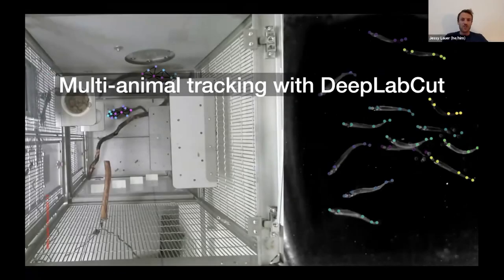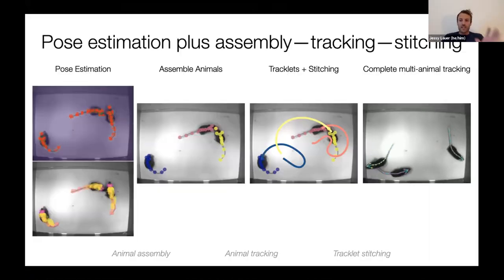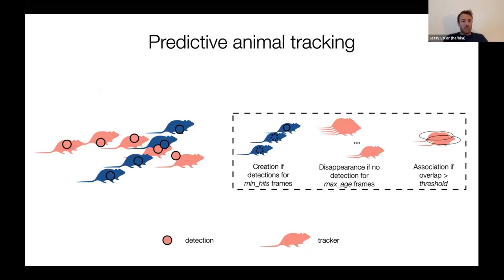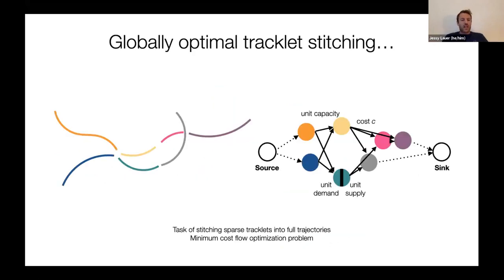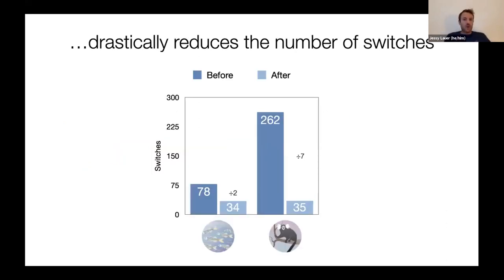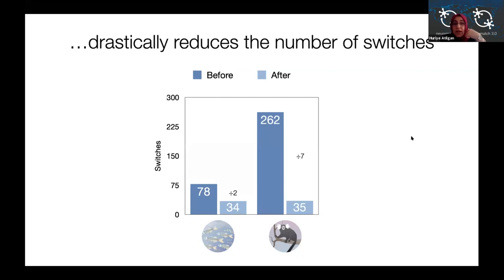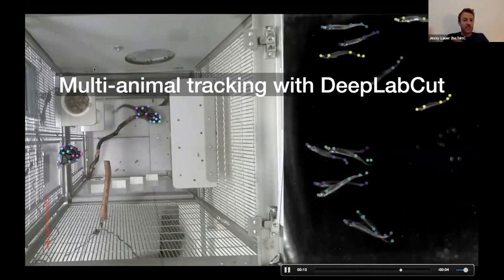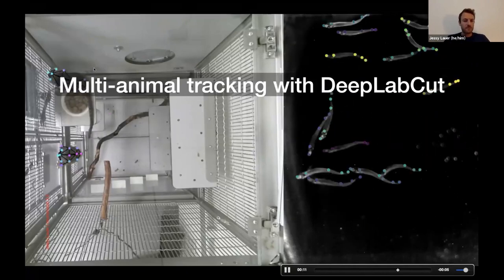Talk: Multi-animal pose estimation with DeepLabCut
Speaker: Jessy Lauer (he/him), Swiss Federal Institute of Technology
Title: Multi-animal pose estimation with DeepLabCut
Emcee: Huriye Atilgan
Backend host: Melvin Selim Atay

Summary: Many experiments in biology require measuring interactions between multiple individuals. Nonetheless, whereas deep learning powered pose estimation recently showed remarkable performance on single animal, the solution to the multi-animal problem is far from trivial. Detected body parts must first be connected and associated with animals, which is a costly combinatorial task. Animals’ motion must then be tracked frame by frame, and the resulting trajectories stitched together to ensure dynamic feasibility and disambiguate overlaps and identity switches. Here we introduce DeepLabCut 2.2, a framework built onto the open-source pose estimation toolbox DeepLabCut to address the multi-animal scenario. We discuss our implementation of bottom-up animal assembly and robust motion trackers, as well as our novel solution to tracklet stitching and identity prediction directly from an image. We will demonstrate its utility on a collection of behaviors (from fish to mice). Taken together, DeepLabCut 2.2 thus provides users with an efficient solution to the multi-animal problem that is seamlessly integrated into the existing workflow and user interface, and requires just as little (if any) programming experience.